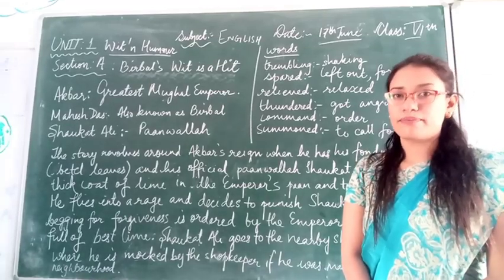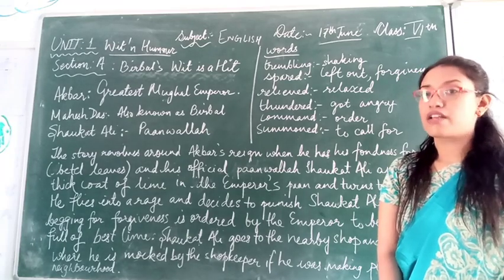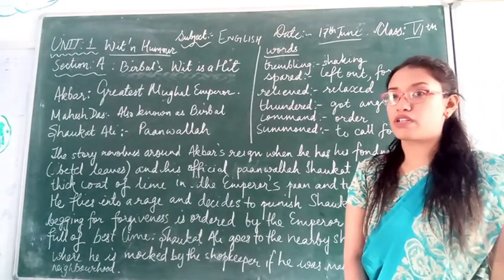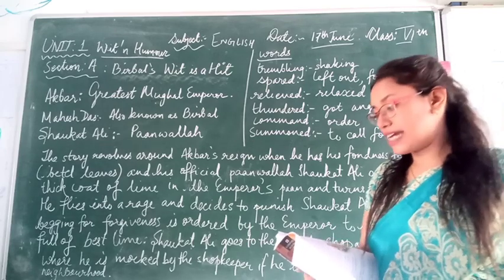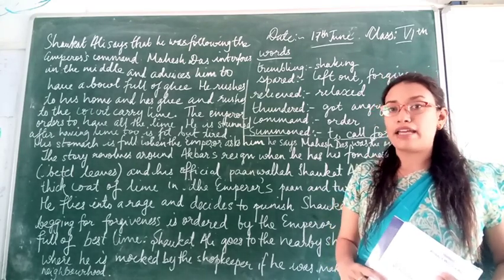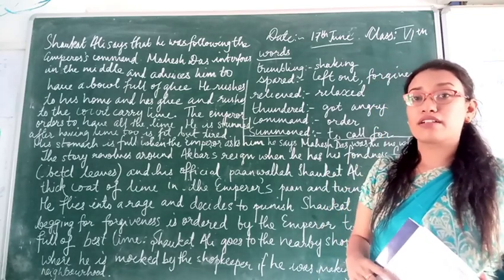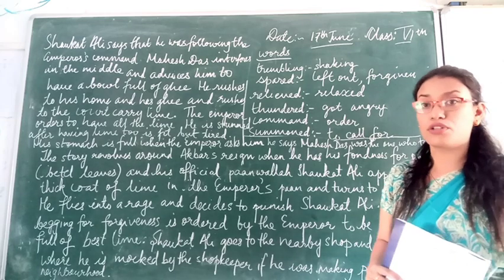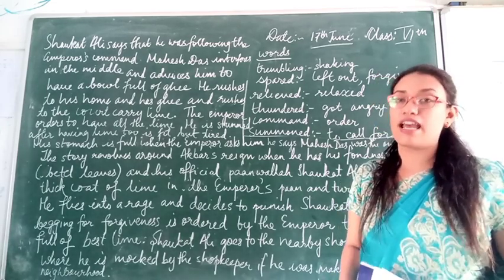class 6 english sudeshna